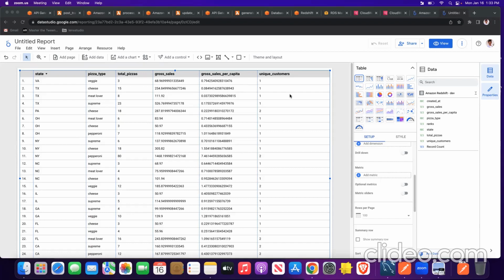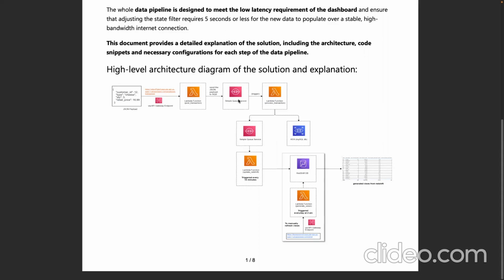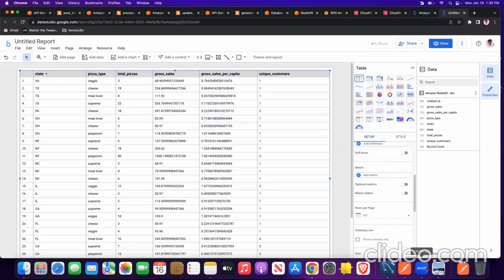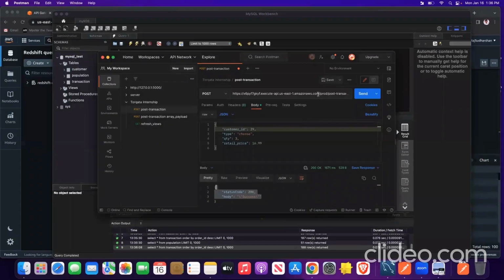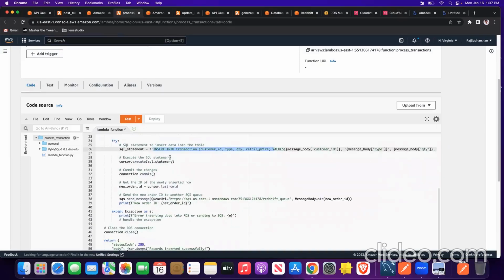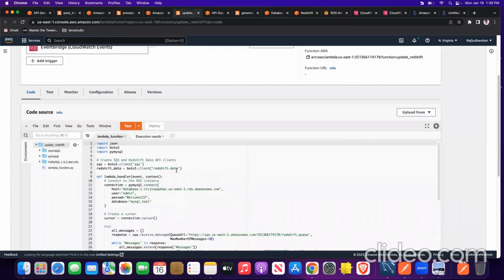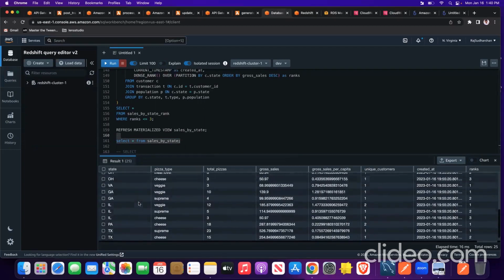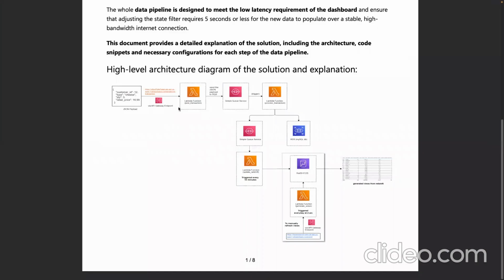AWS architecture explanation video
This is a video explanation for a project that provides a cloud-based solution for processing, storing, and updating transaction data using AWS services. The data pipeline is designed to meet the low latency requirement of the dashboard and ensures that adjusting the state filter requires 5 seconds or less for the new data to populate over a stable, high-bandwidth internet connection.